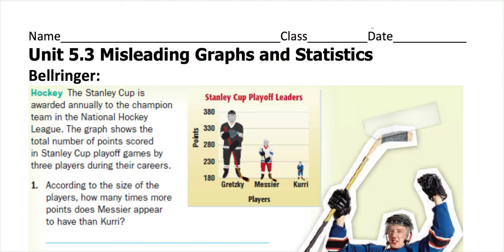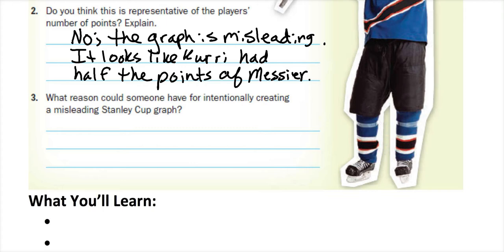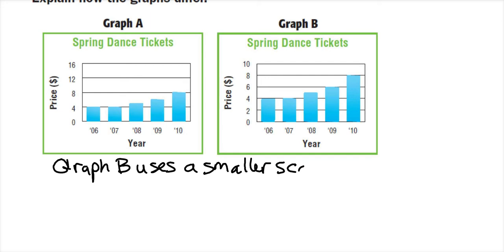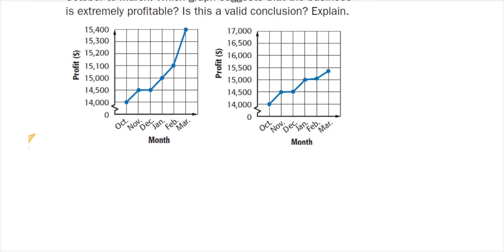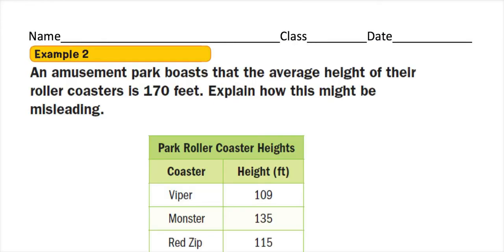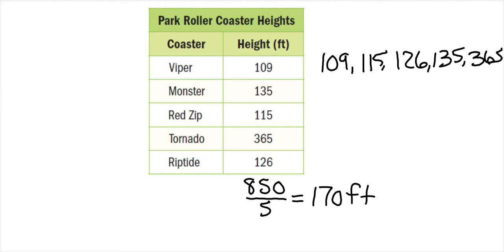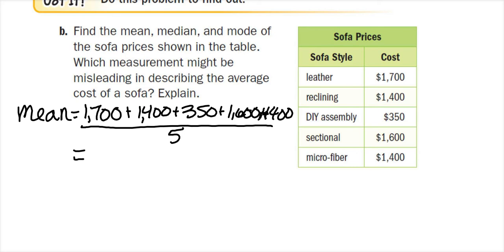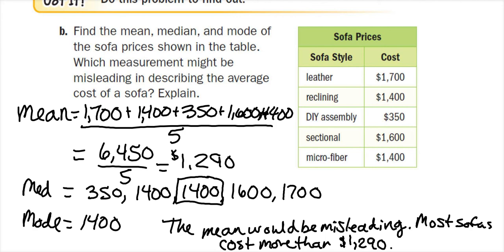5.3 Misleading Graphs and Statistics